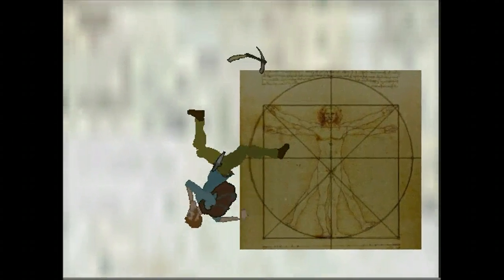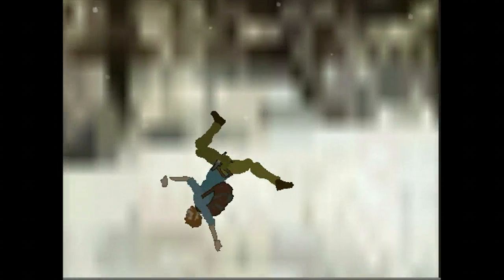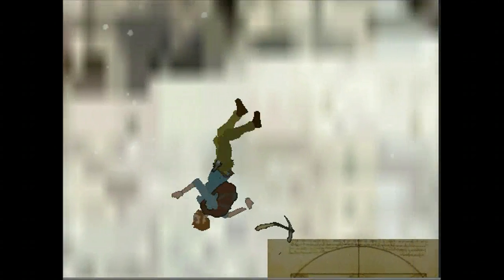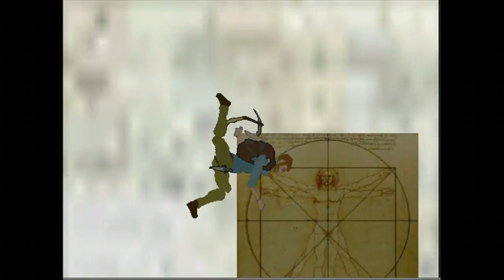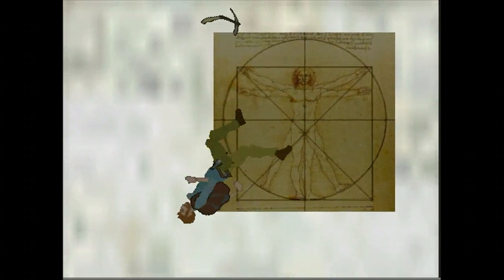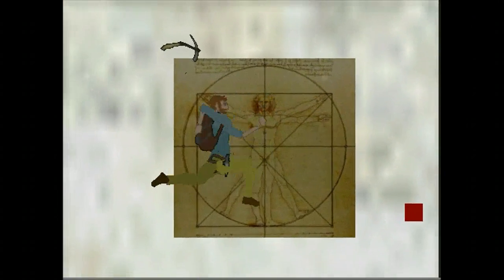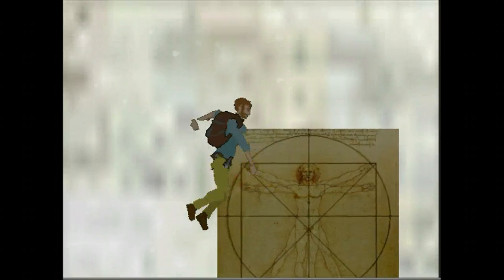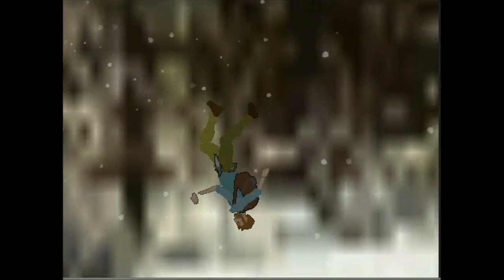Summit Janky Run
The greatist running animation, of all time, ever.